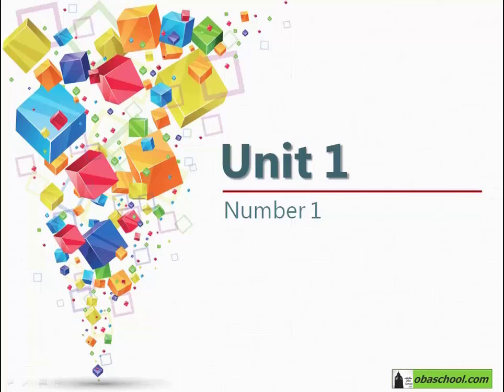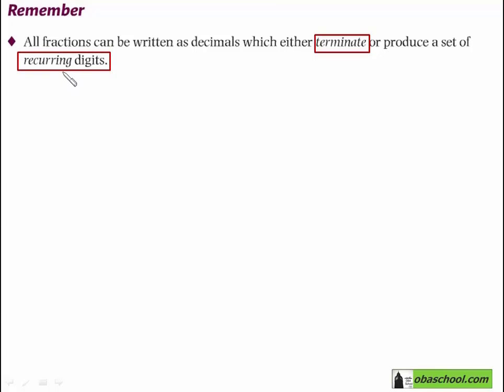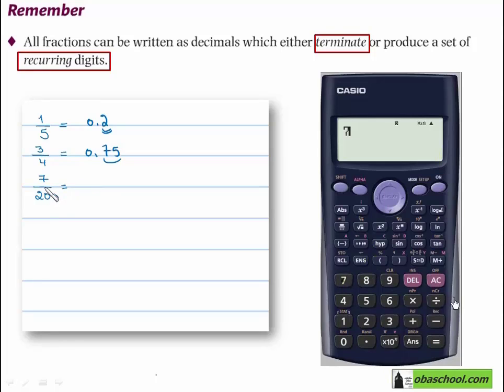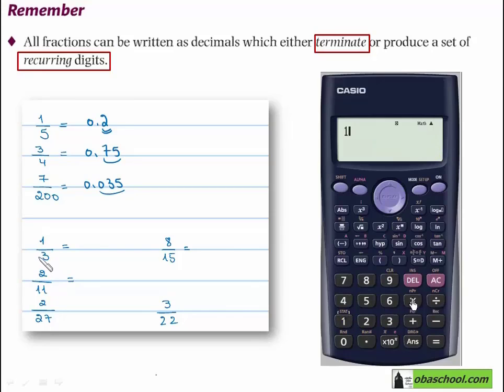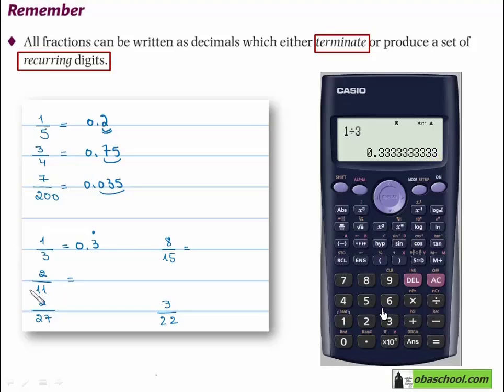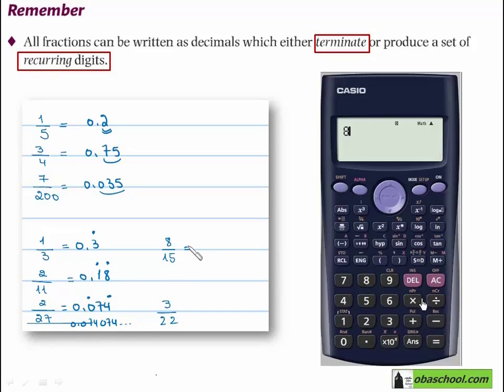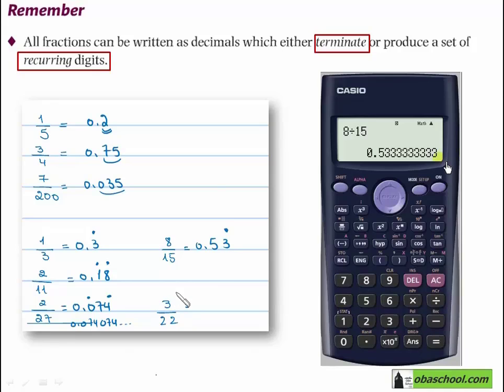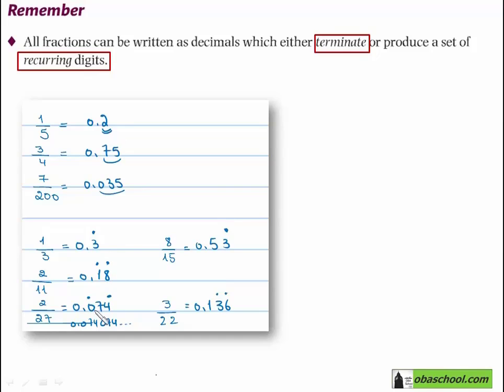Recurring decimal Math Higher IGCSE